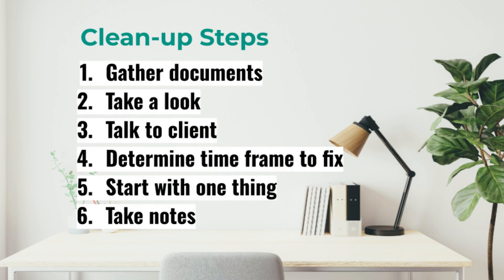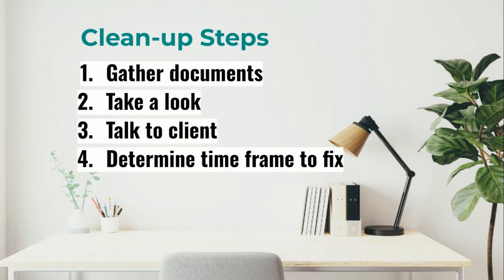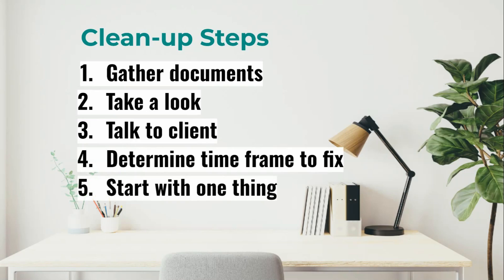Bookkeeper "Clean-up" 1st step (for beginners)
How to clean up a client's books as a bookkeeper? Here are the first few steps you need to know as a bookkeeper with a new client. First gather all the documents you'll need to do the bookkeeping work: bank statements, receipts, payroll reports, bank deposit records and possibly a copy of their last tax return. Then, take a look inside the client's QuickBooks Online and see where issues may be. Next, talk with your client to learn more about their financial workflows--where are they earning income and what do they spend regularly? What are common vendors and all the accounts they use? Then, I go over exactly where to start in QBO.